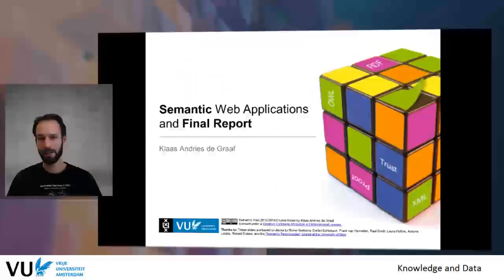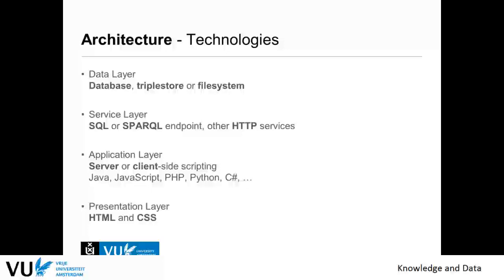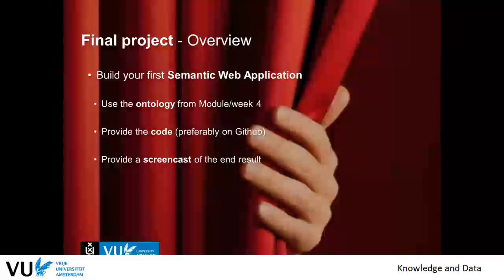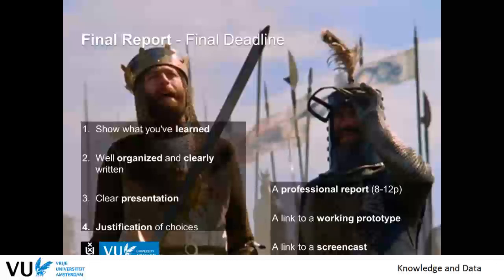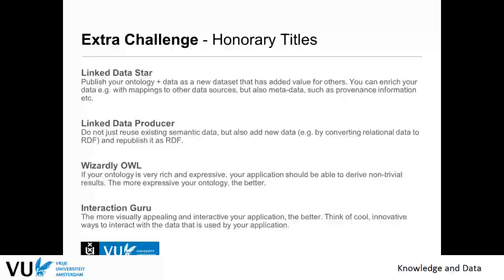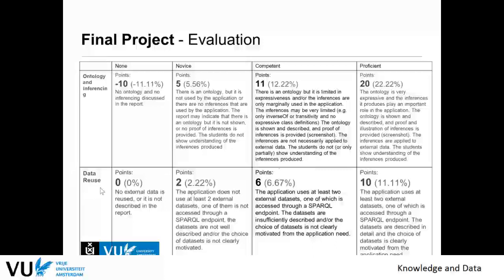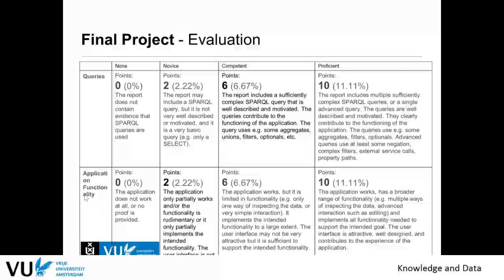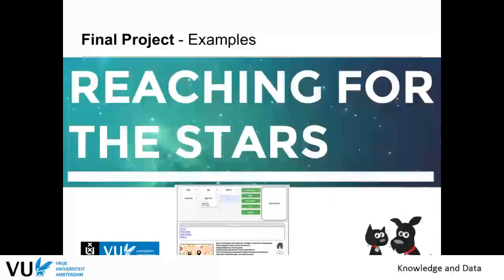Final project - Knowledge & Data 2017 at Vrije Universiteit Amsterdam